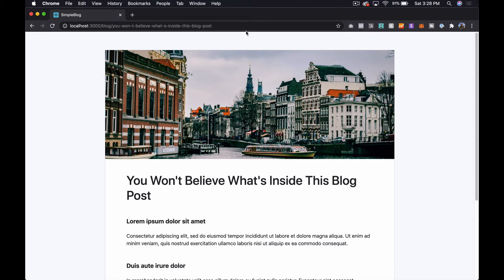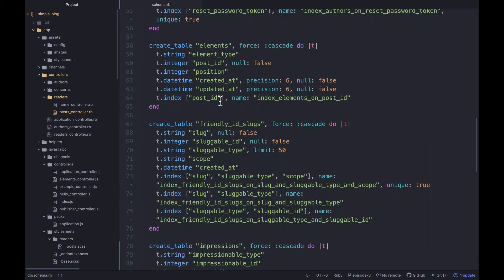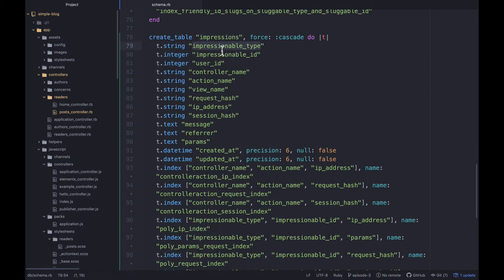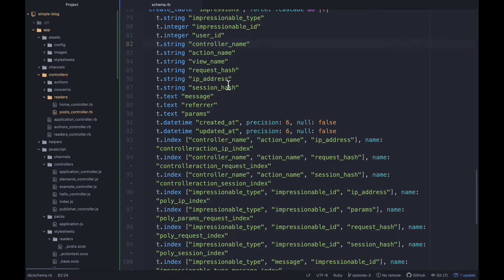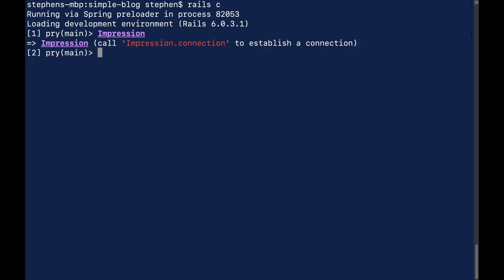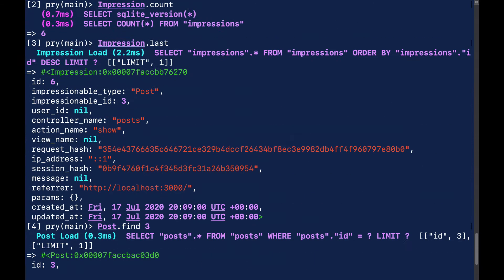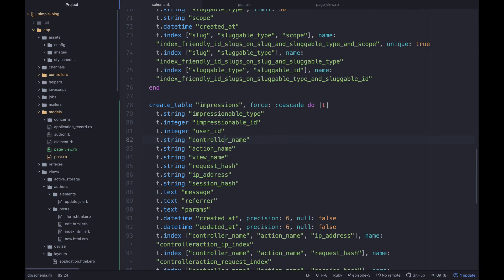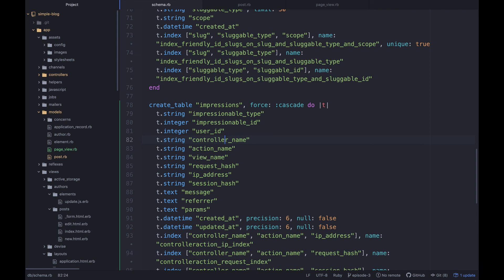Rails Tutorial | Using the Impressionist Gem to Track Blog Page Views - Part 2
In this Ruby on Rails 6 tutorial, we're going to build out a blog application from scratch. In this episode, we're adding page impression tracking to our blog posts with the Impressionist gem.

Ruby on Rails makes it quick and easy to build full-stack web applications from the ground up.

👊 Helpful Links 👊

📕 Highly Recommended Book: "The Well Grounded Rubyist"